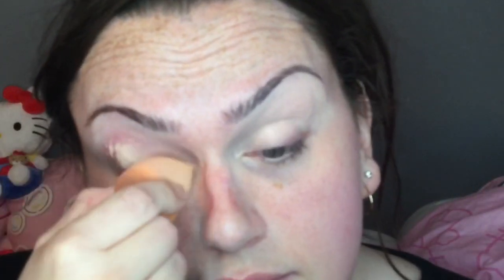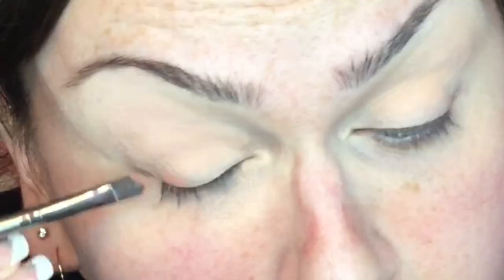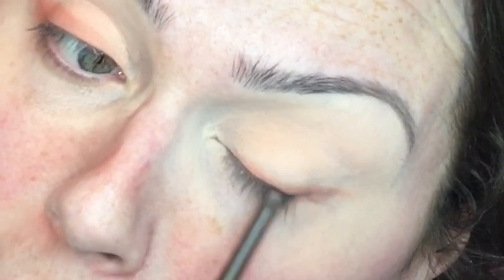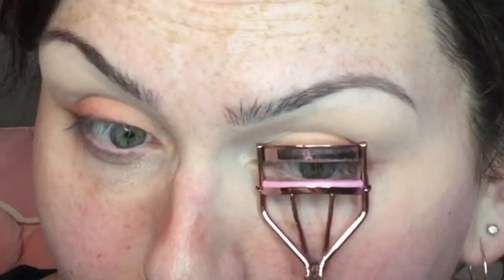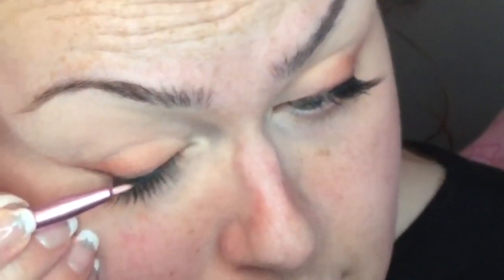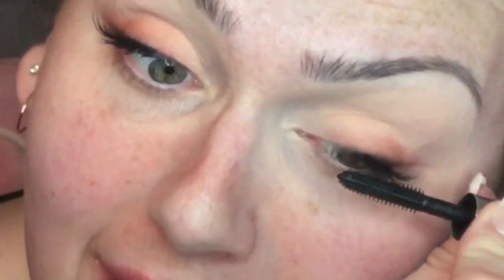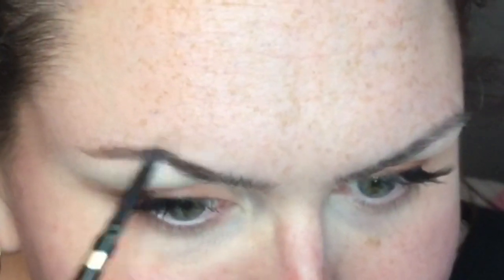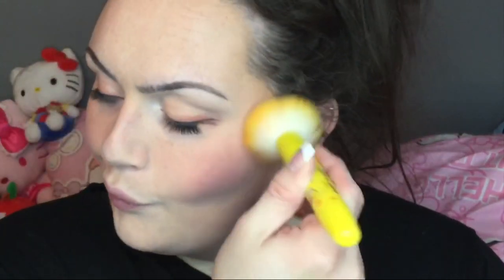Trans Icons: Poyd Treechada Hair & Makeup Tutorial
Hi everyone!
This is a makeup & hair tutorial on model and actress Poyd Treechada! I hope you enjoy my video!

PRODUCTS MENTIONED
FACE:
Makeup Revolution Luxury Baking Powder
Sheglam Tangerine Lightweight Matte Blush
Marc Jacobs Tan-tastic Omega Bronze
Made By Mitchell Teach Em Peach Blursh
L’oreal True Match Lumi Foundation
Makeup Revolution Light Ultra Cream Bronzer

EYES:
Benefit They’re Real Magnetic Mascara
ELF H2O Proof Eyeliner Pen
Jordana Coffee Bean Eyeliner

LIPS:
The Crayon Case Berry Lipliner
Tarte Berry Cruiser Lipstick
Fenty Pretty Please Gloss Bomb